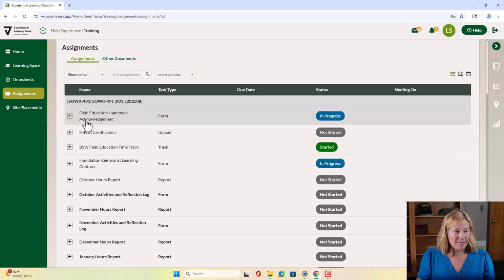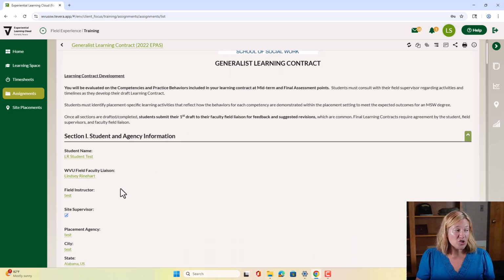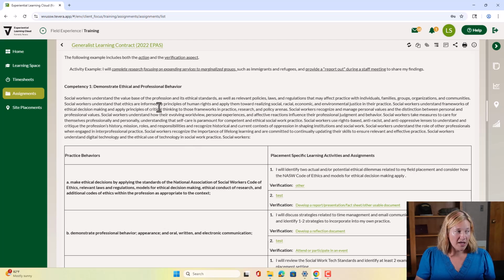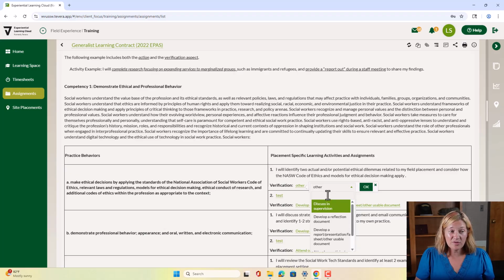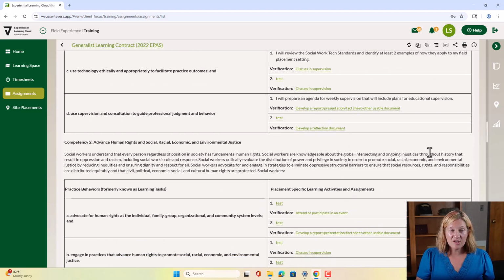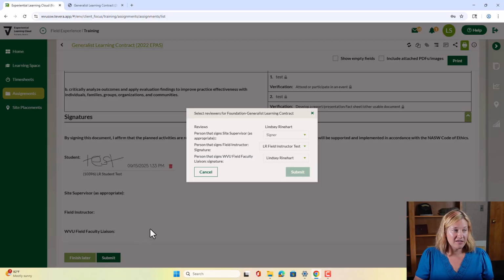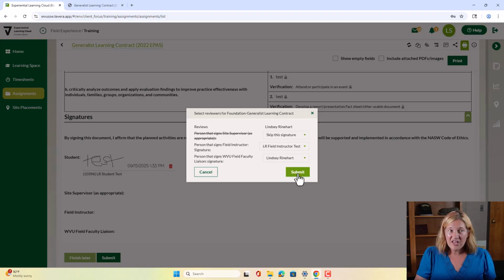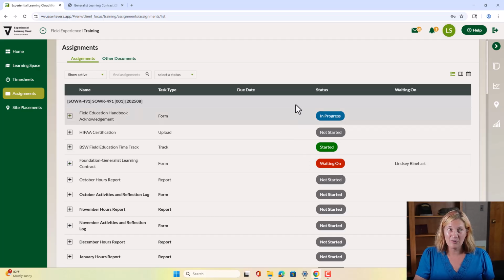Learning Contract Demonstration 2025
This video demonstrates how to complete the learning contract on Experiential Learning Cloud (Tevera).